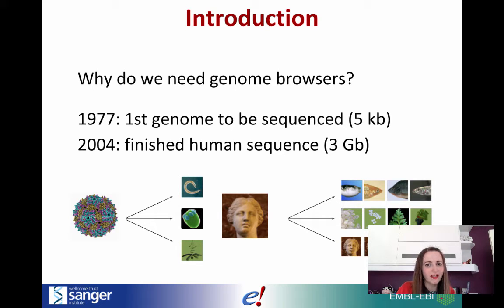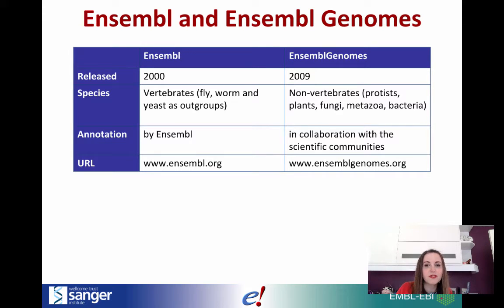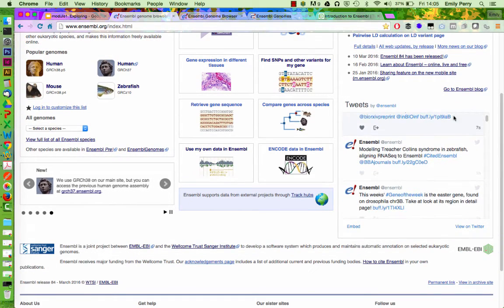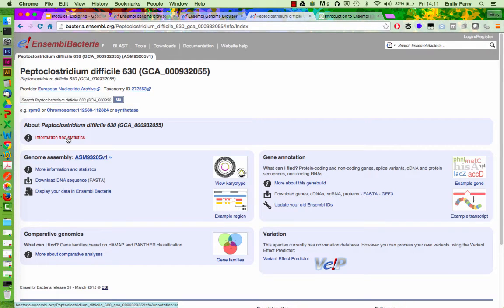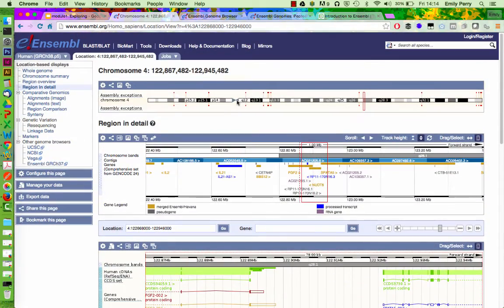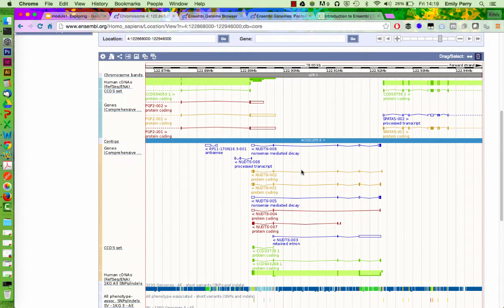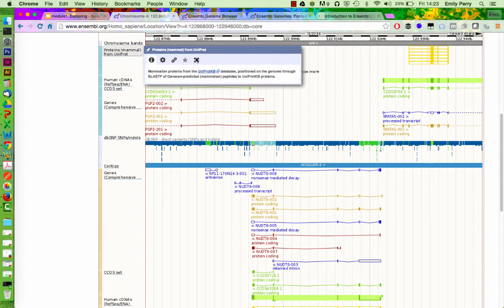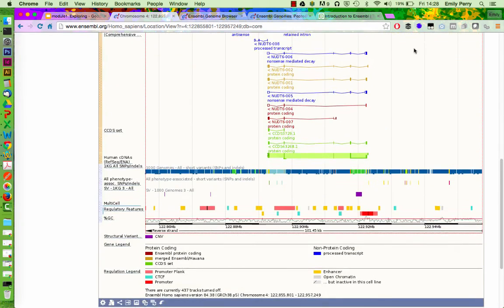Ensembl online training 1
This is the first video of our online course introducing Ensembl and looking at how to explore genomic regions.

You can see further videos in this course and practice exercises on using Ensembl as part of our course on EBI Train Online: